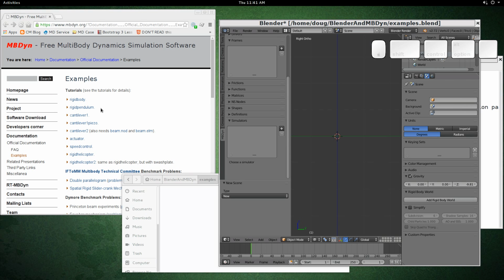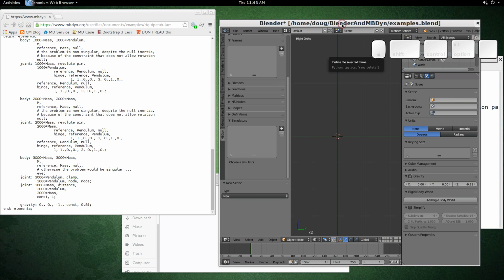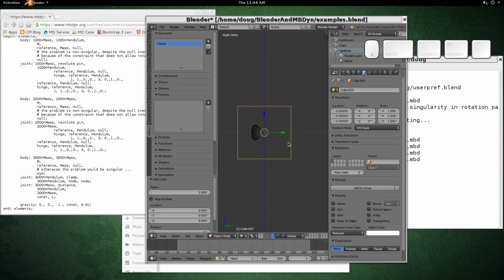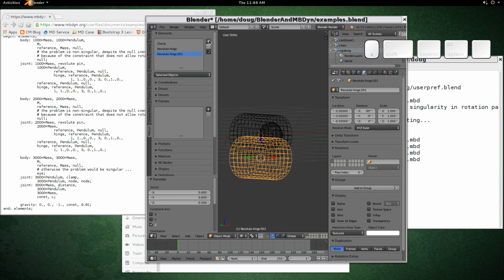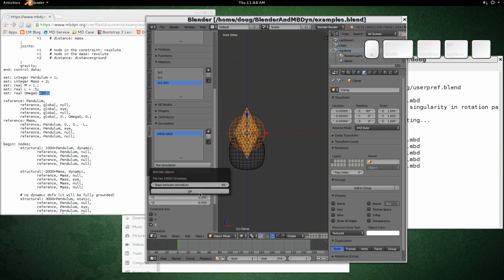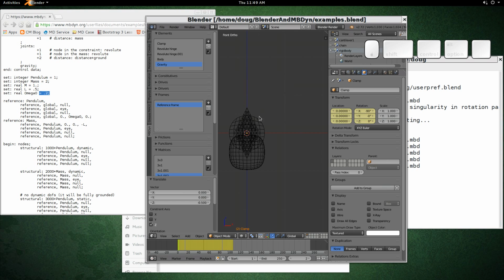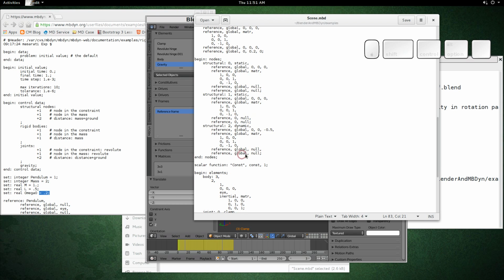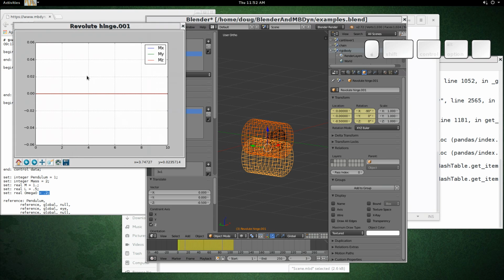BAM v2 - rigidpendulum tutorial example